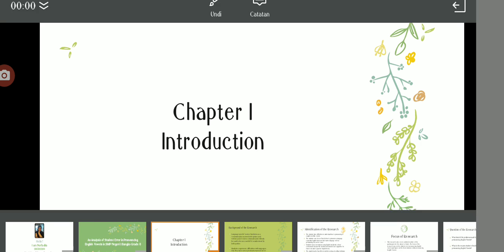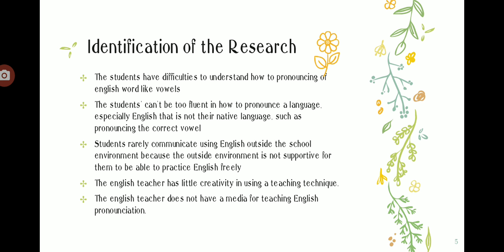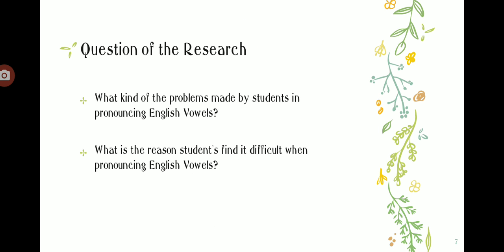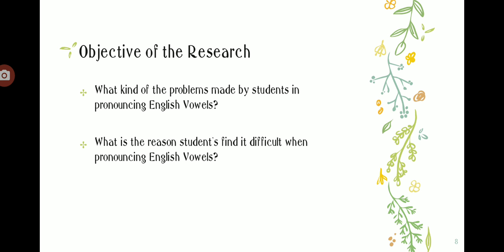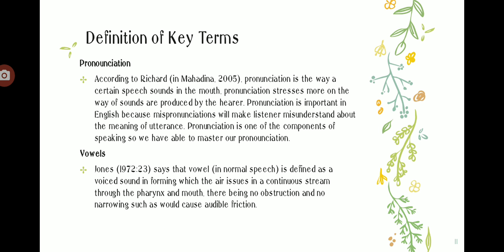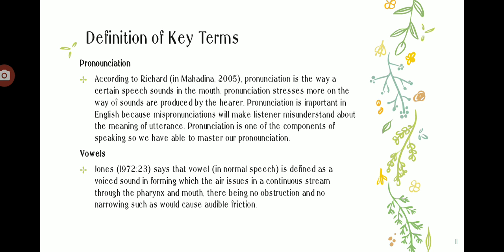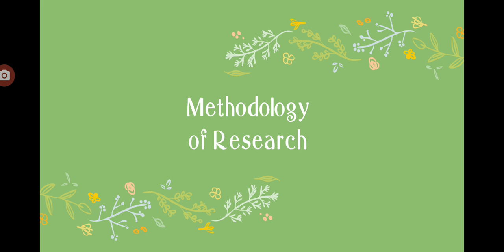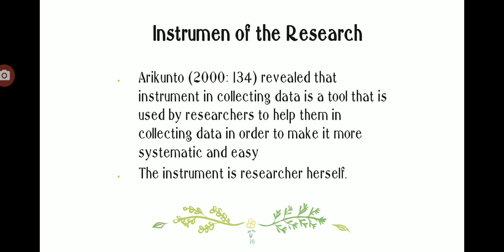Nurfadila 5C-Presenting Proposal